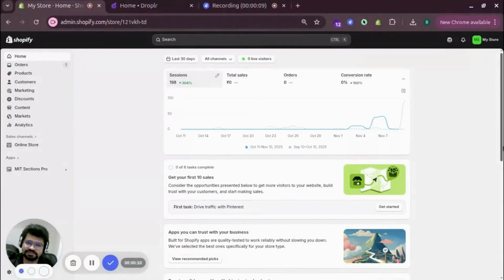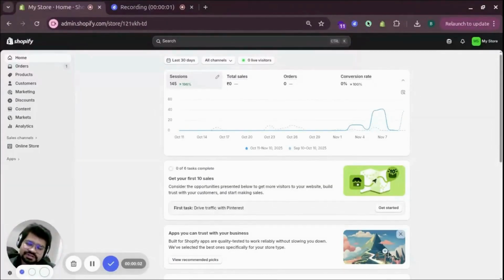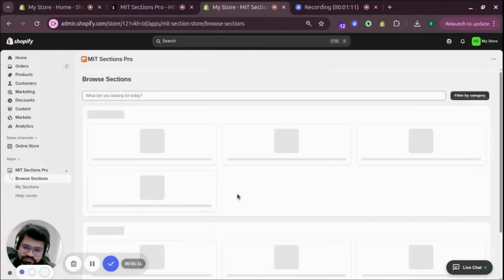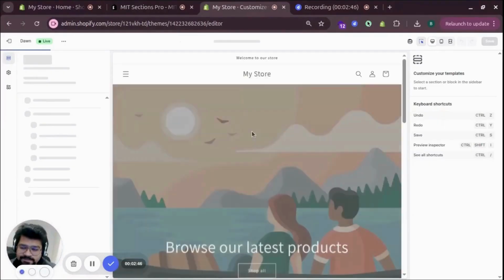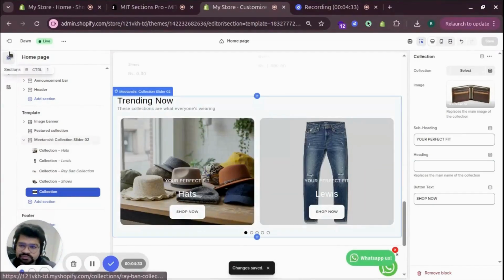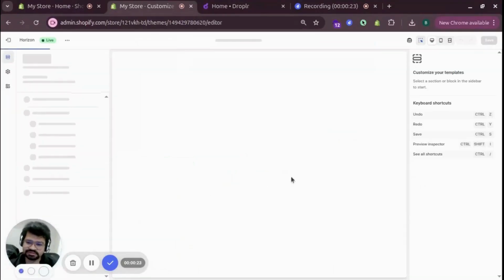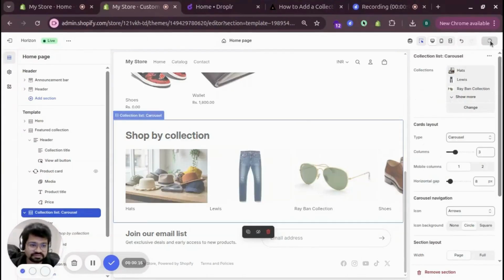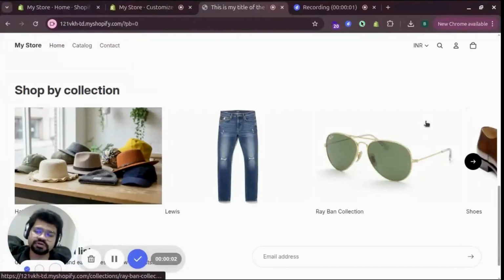How to Add a Collection Slider Section in Shopify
In this tutorial, learn how to add Collection Slider in Shopify. The steps shown in the video are easy to grasp and imitate.